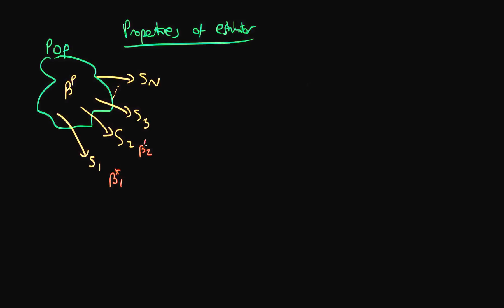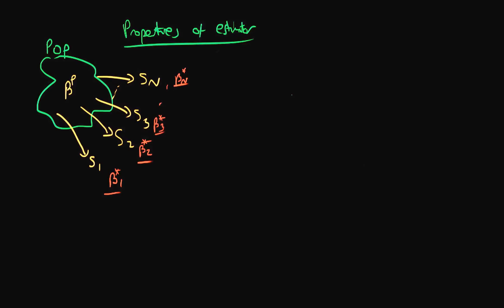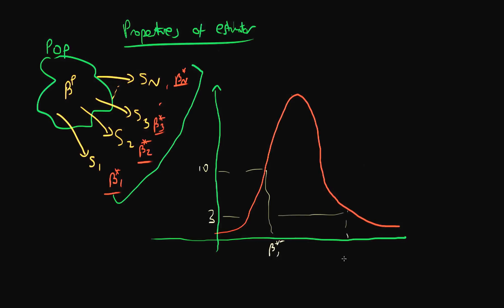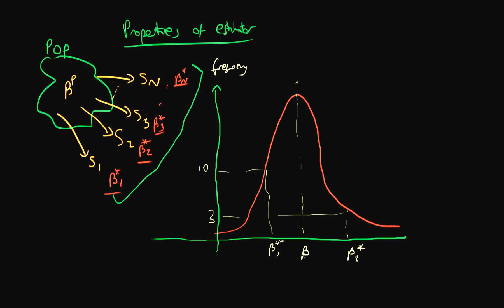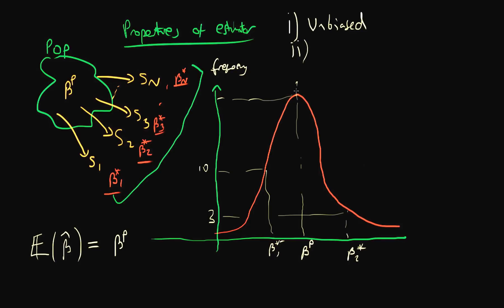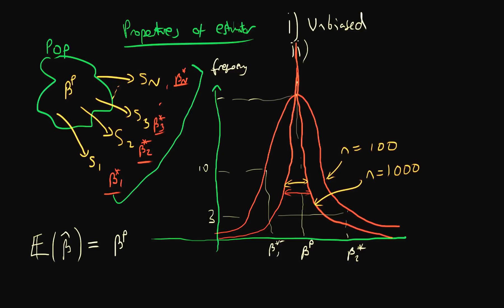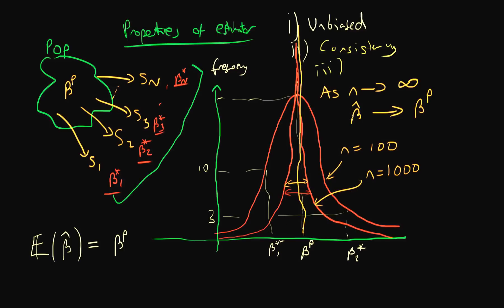Estimator properties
This video elaborates what properties we look for in a reasonable estimator in econometrics. for course materials, and information regarding updates on each of the courses. Quite excitingly (for me at least), I am about to publish a whole series of new videos on Bayesian statistics on youtube. See here for information Accompanying this series, there will be a book